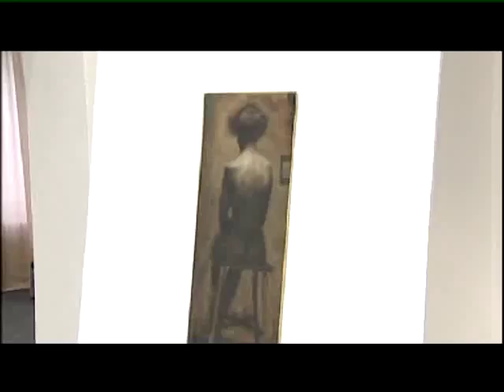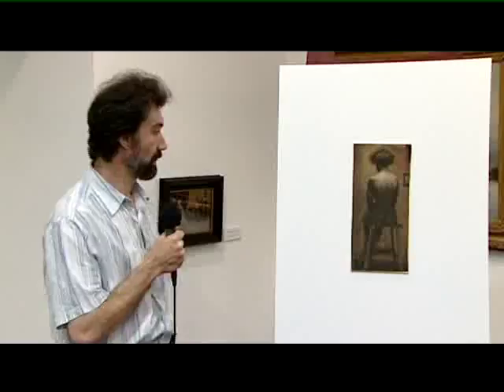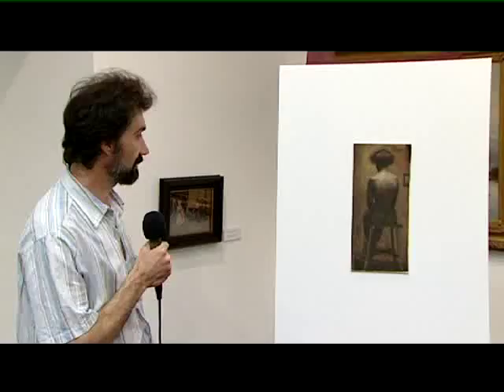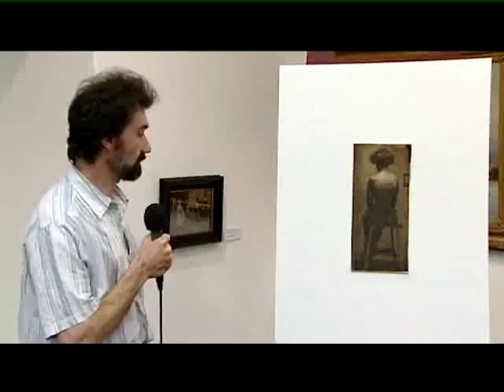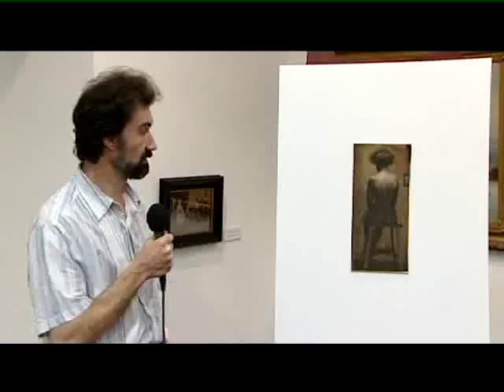Kedvenc műtárgyaink 150502 Zádor István: Női hátakt - tanulmány